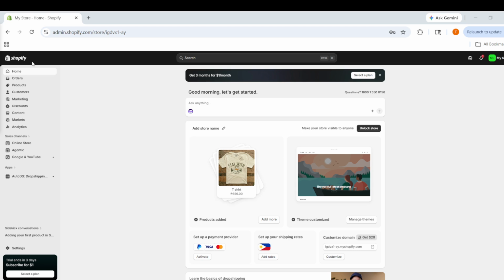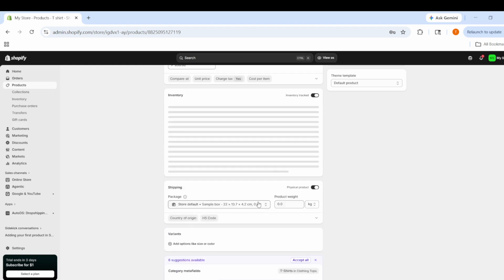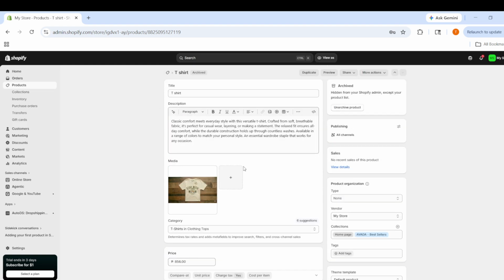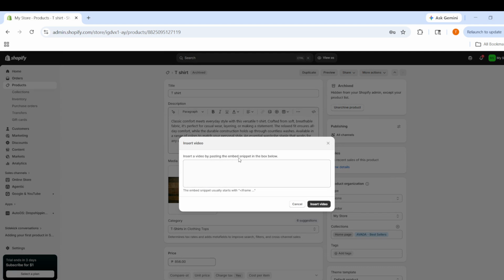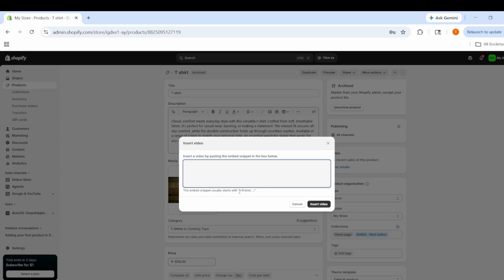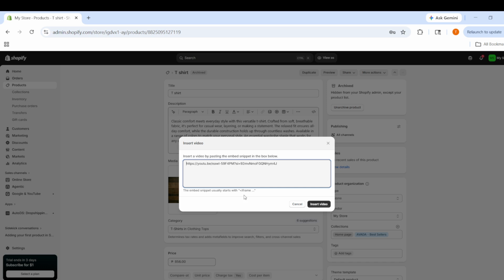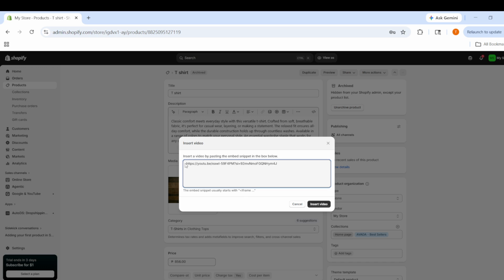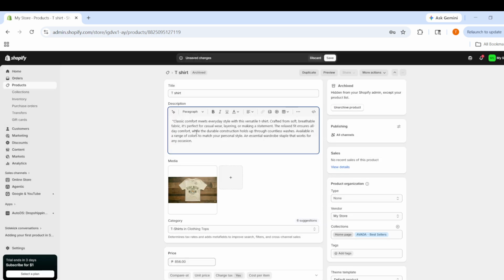How To Embed Anything On Shopify Using A Link [2026 Guide]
How To Embed Anything On Shopify Using A Link

Learn how to embed anything on Shopify using a link, so you can add videos, forms, maps, or widgets fast. I’ll show how to use Shopify embed code with an iframe and where to paste it in your theme or page editor. Perfect if you’re searching embed video on Shopify, add iframe to Shopify, or embed external content on Shopify.